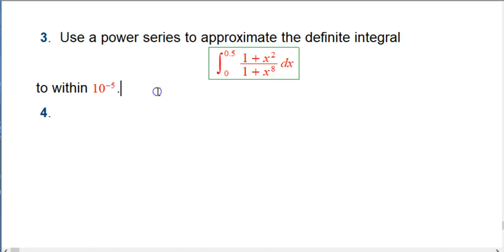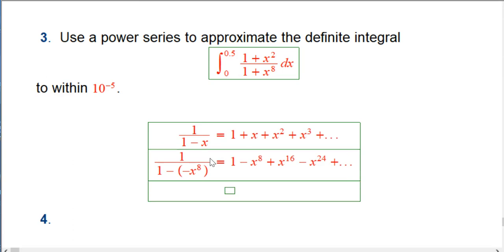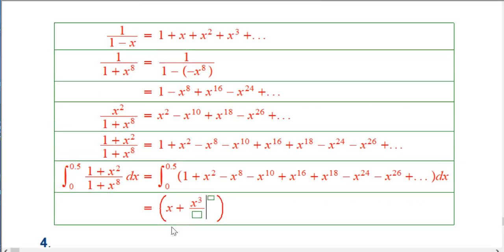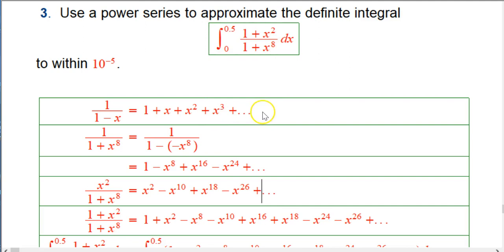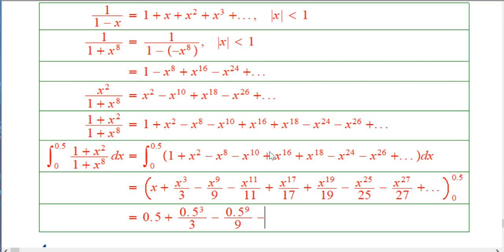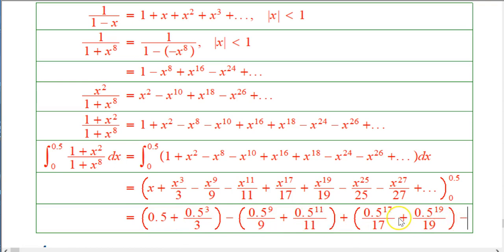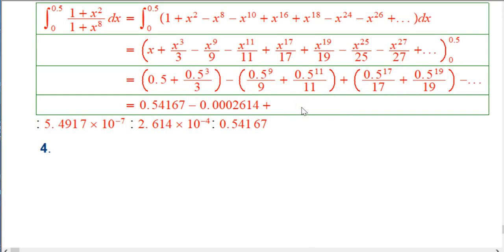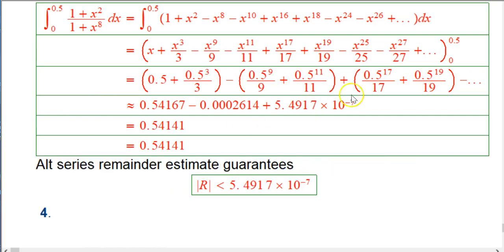Manipulating Power Series (Part 3)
An example of using manipulation of power series to estimate an integral that would be a pain to do exactly.